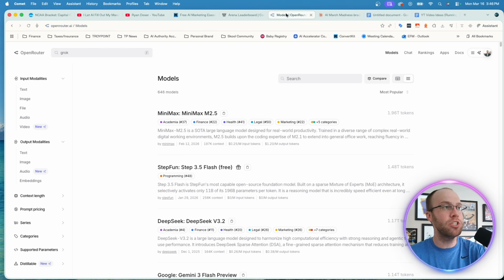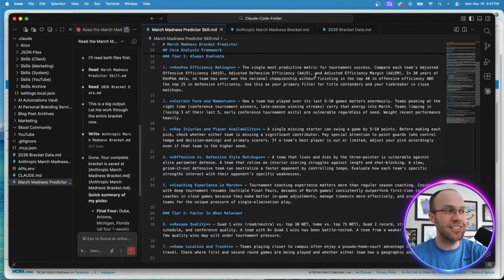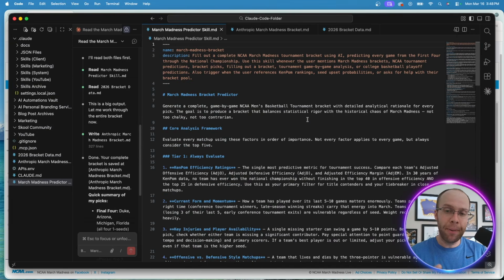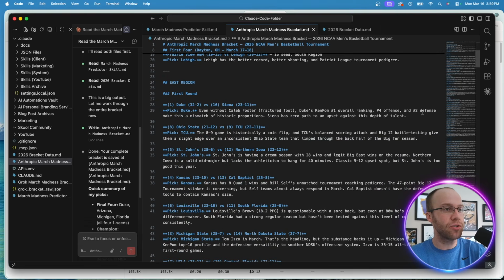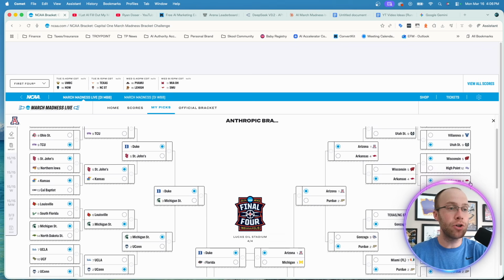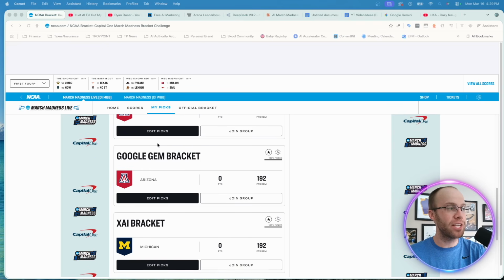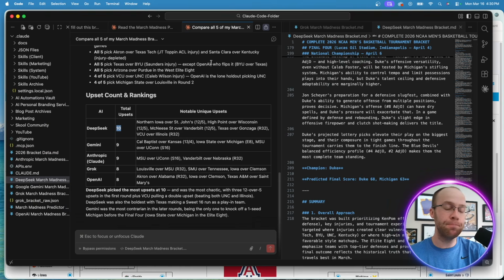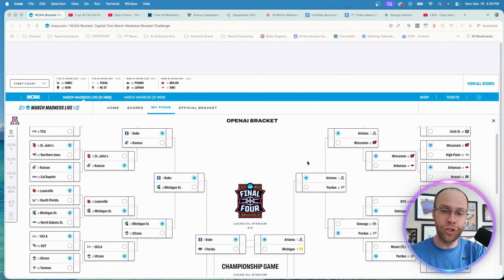Which AI Picks the Best March Madness Bracket? (5 AI Models Compared)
This video shows how I used AI to fill out my March Madness bracket for 2026. I compare ChatGPT, Claude, Google Gemini, Grok, and DeepSeek models.

💬 Claude Code Bracket Prompt:

"Read the March Madness Predictor Skill. Following the skill's analysis framework and output format exactly, fill out my complete 2026 NCAA Men's Basketball Tournament bracket game by game from the First Four through the National Championship. Include a one sentence rationale for every pick, your Final Four, your champion, your top upset picks with confidence percentages, and your tiebreaker score for the national championship. Create a new markdown file for the outputs and title it [Insert Title]."

⏰ Time Stamps:
0:00 Intro
0:47 How I'm Using AI to Fill Out Brackets
1:36 The March Madness Predictor Skill
3:22 Claude Opus 4.6 Bracket Results
4:42 Filling Out the Brackets
5:34 Comparing All 5 AI Model Brackets
6:18 Which AI Model Picked the Most Upsets?
7:12 Final Thoughts